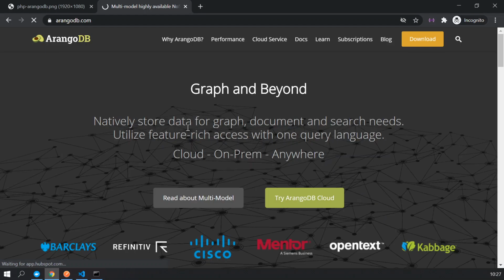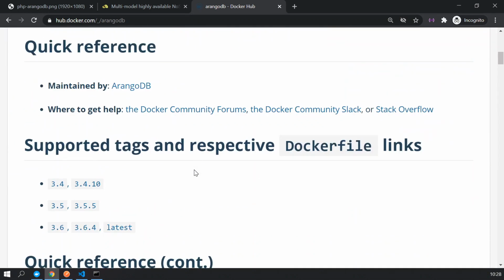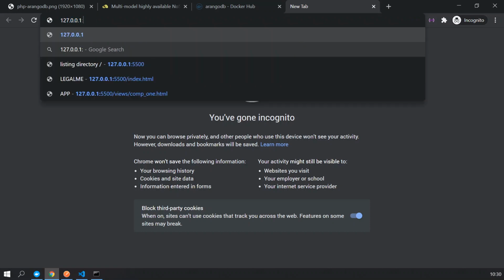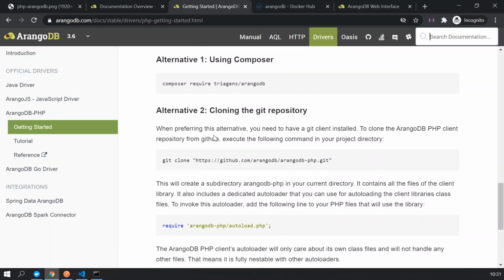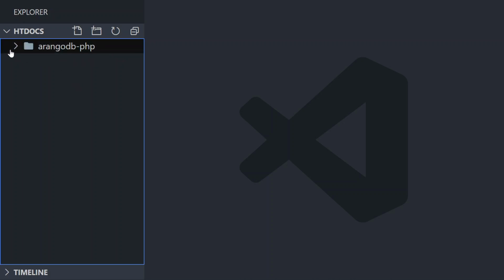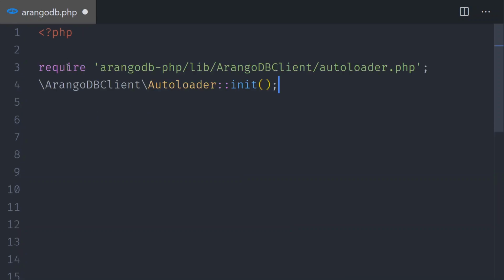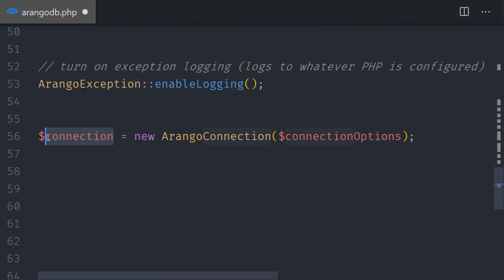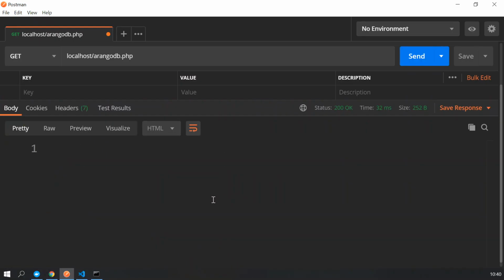Setup ArangoDB with PHP and Docker and start creating a Rest API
Ultimate tutorial to create a Rest API with PHP, ArangoDB, and Docker. Learn how to Create Read Update and Delete in a document database. In this video I show you how to setup Docker with ArangoDB and how to create the base file for connecting to the database from PHP.